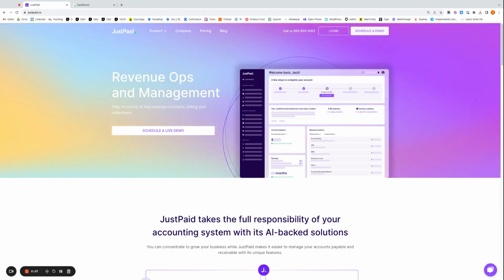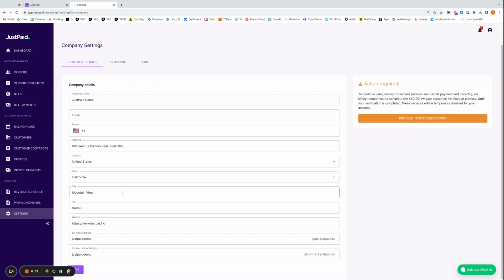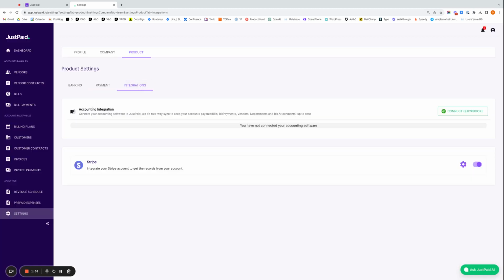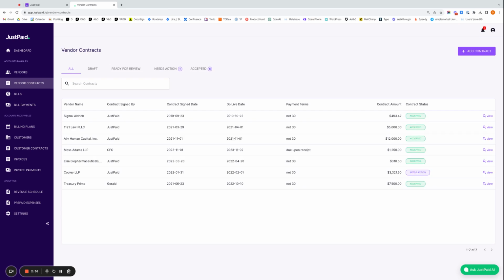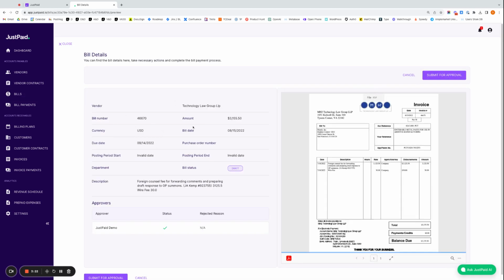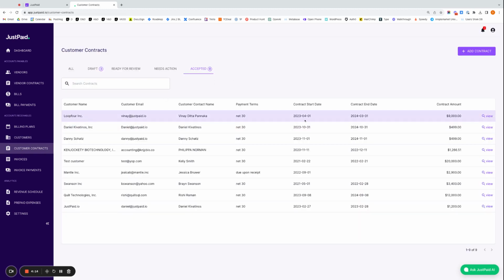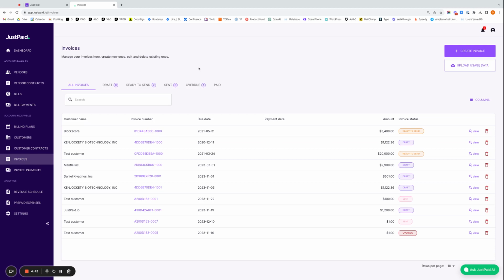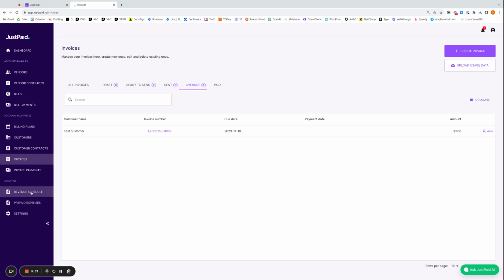Revenue Ops in action with AI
This is a general over at a high level of Revenue Ops from JustPaid.

JustPaid is a revenue Ops management platform that leverages artificial intelligence to ensure the collection of owed revenue. In addition, it offers an AP solution. When logging in to JustPaid, users are directed to the dashboard, which provides a high-level overview of various key performance indicators (KPIs).

Company Settings

Under the company settings section, users can find important areas such as company details, unique bill inbox address, and contract inbox address. These addresses are used to forward bill or contract-related information for AI and OCR processing.

Branding and Team Collaboration

JustPaid also provides options for branding customization, allowing users to upload their logo, signature, and brand color. Additionally, team members involved in the accounting process can be easily invited.

Bank Integration and Financial Insights

Users can connect their bank accounts through the integrated Plaid service, enabling access to financial insights and an AI chatbot. JustPaid also supports payment setup for both paying and receiving.

Integrations

JustPaid currently offers integrations with QuickBooks, Sage, Zero, and NetSuite. Users can also integrate their Stripe account, providing additional revenue collection automation and invoice management capabilities.

Accounts Payable

In the accounts payable section, users can manage vendor contracts. These contracts can be emailed or manually uploaded to Just Paid, ensuring accuracy, fraud prevention, and a streamlined approval process.

Accounts Receivable and Contract Management

Just Paid's contract inbox allows users to forward closed deals or contracts for AI processing. The AI engine extracts relevant contract details and automatically generates invoices based on the agreed-upon terms. Invoices can be scheduled and sent automatically.

Automated Follow-up and Revenue Collection

JustPaid's AI-powered system handles follow-ups and reminders for overdue invoices, improving the chances of successful payment collection. The system engages with customers and provides collection summaries.

Revenue Schedule and Exporting

Just Paid offers a revenue schedule breakdown based on contract information. This breakdown can be exported for further analysis. The platform also supports prepaid amortization expenses.